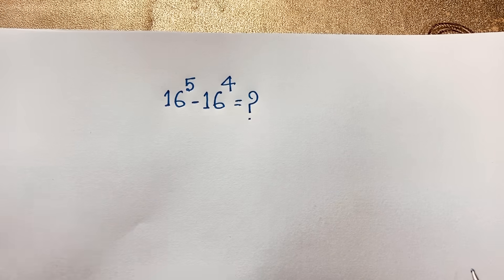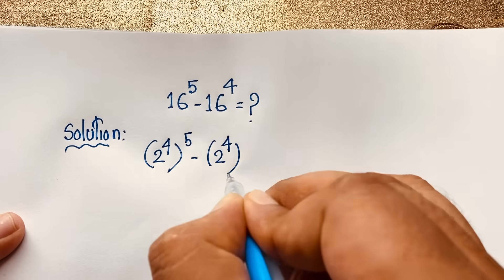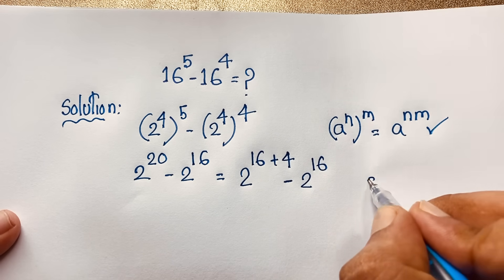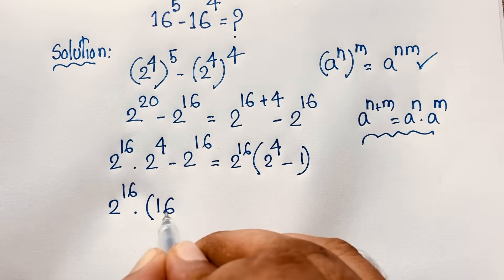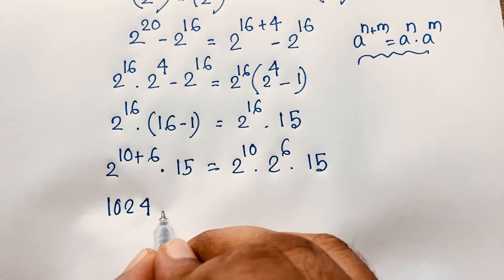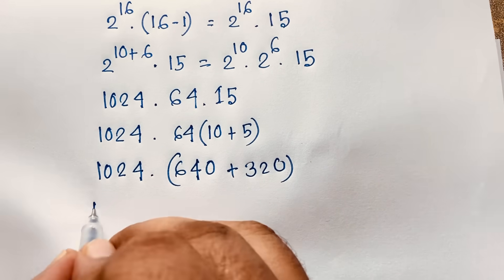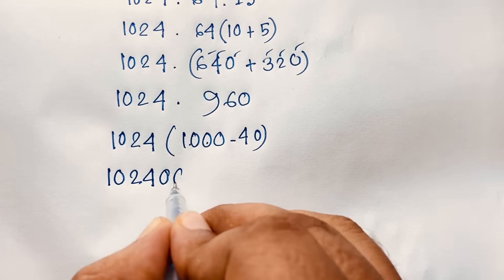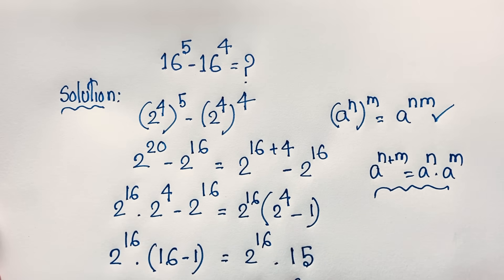A Nice Tricky Maths Olympiad Question Solution Without Calculator | 16^5 - 16^4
Hello everyone ,Welcome to Rashel's classroom. In this video i solve a wonderful math olympiad questions. Maths solve for competitive exam. A wonderful exponential equation.